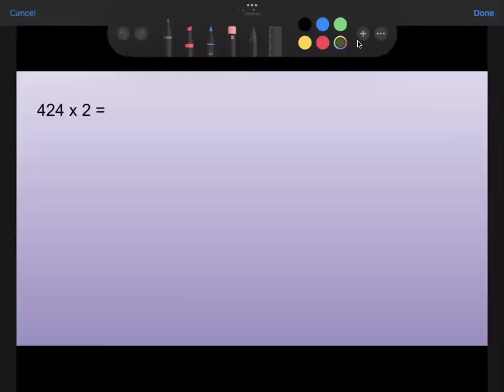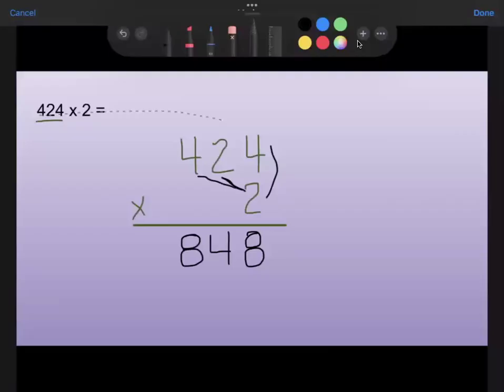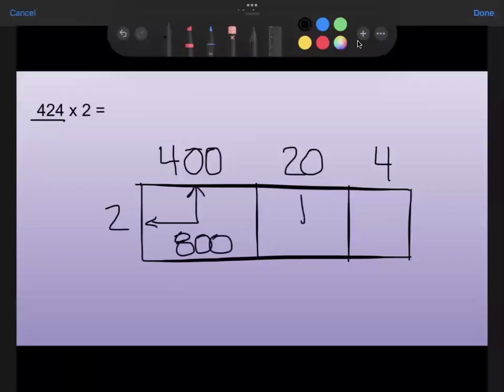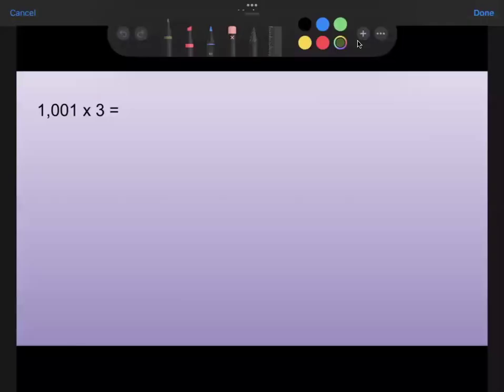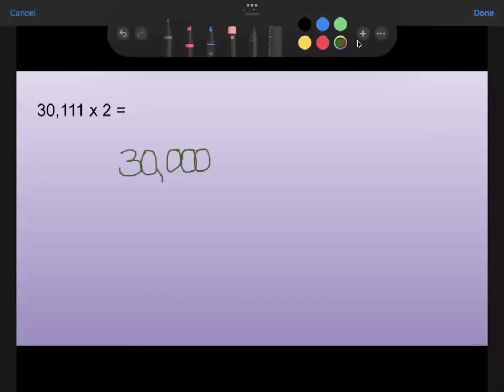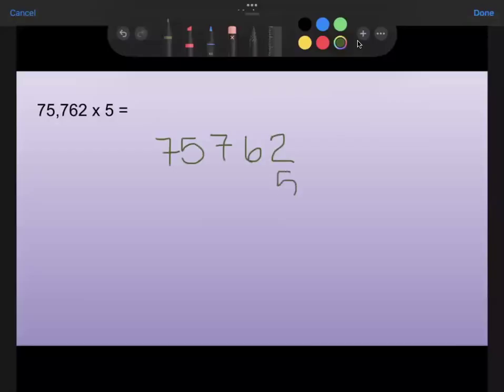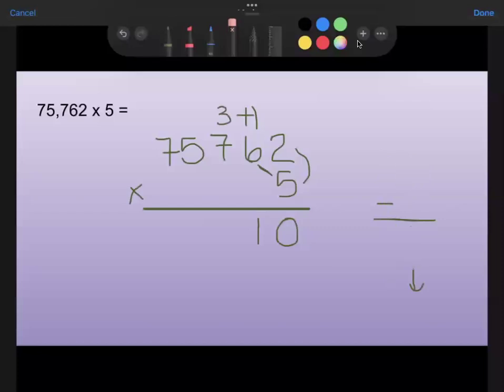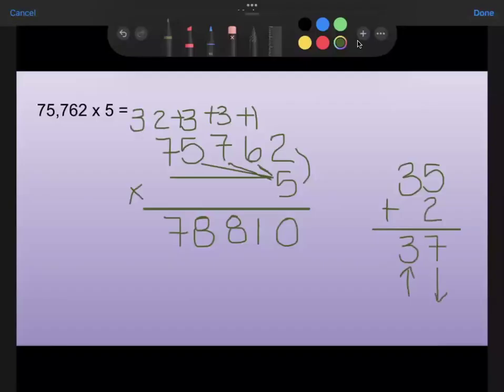5th Grade Math Multiplying Multi Digit Numbers by One Digit Numbers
This video explains how to multiply a multi-digit number by a one-digit number as typically taught in fifth grade math, and includes five worked examples.